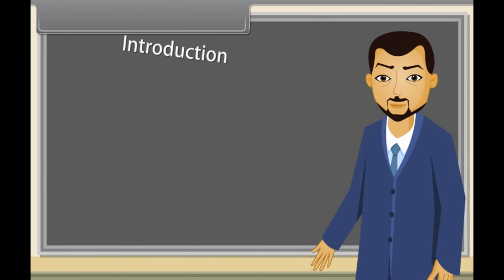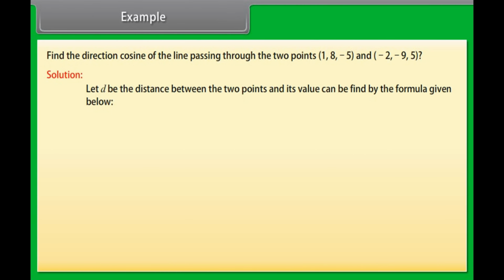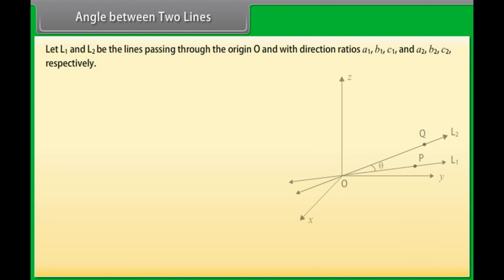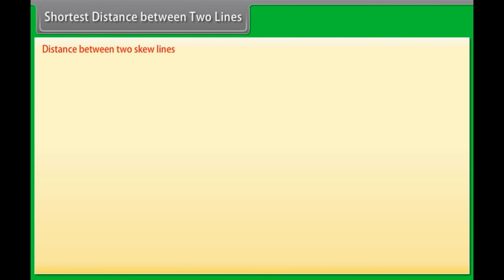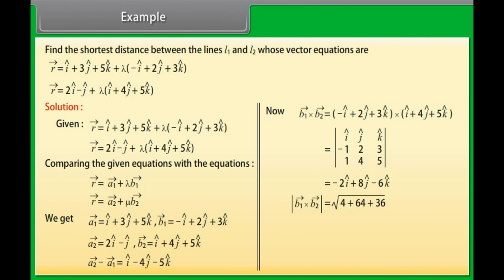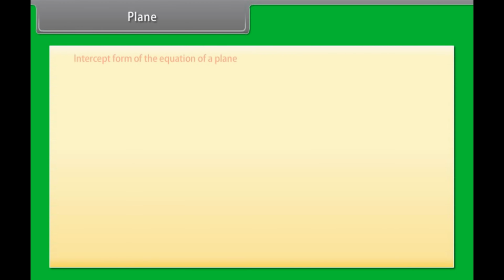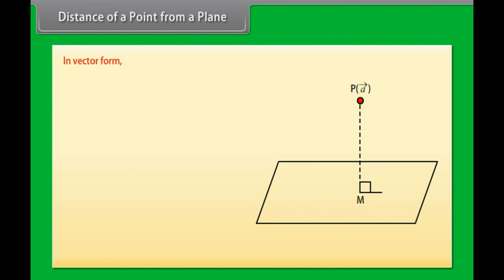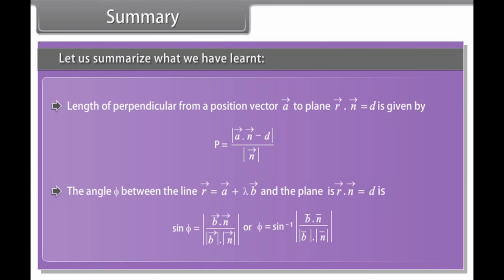C12-M- 11 Three Dimensional Geometry